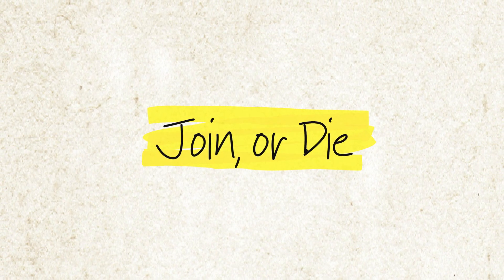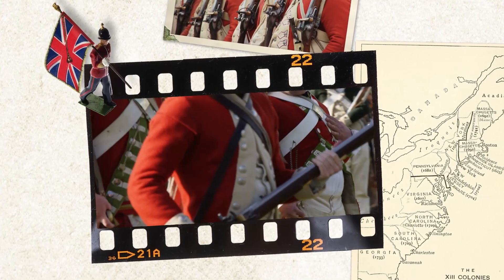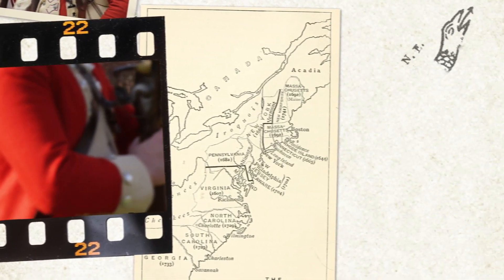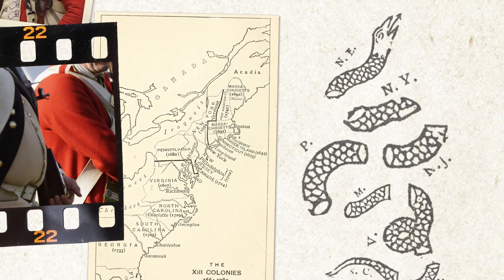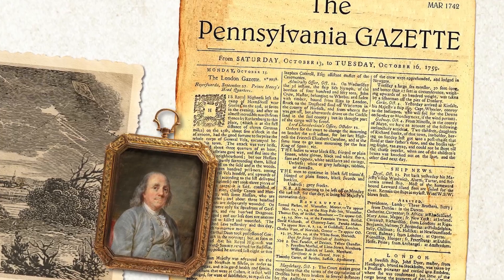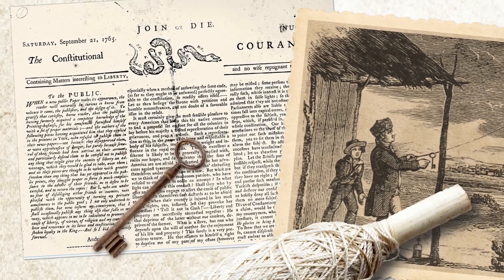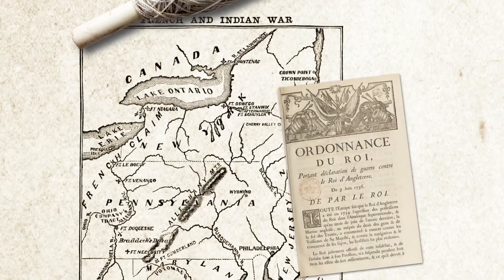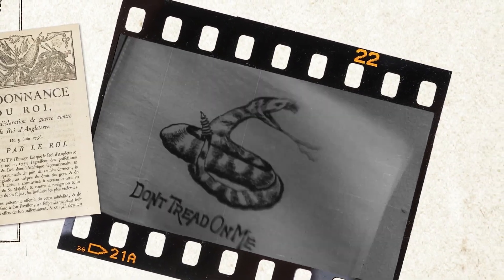Travel Journal | Gadsden: Join or Die